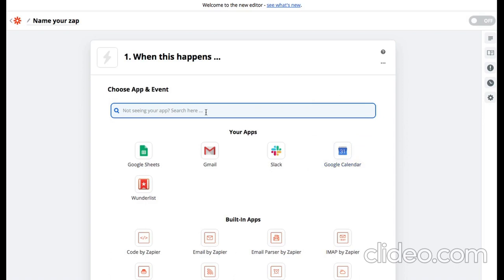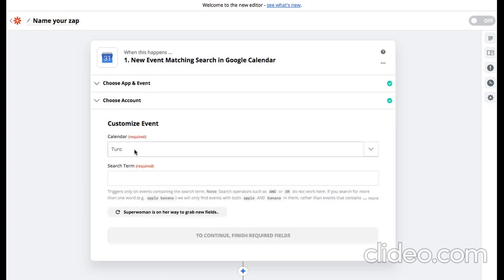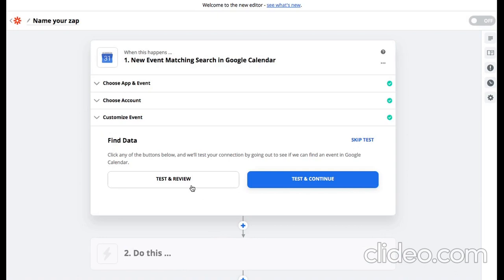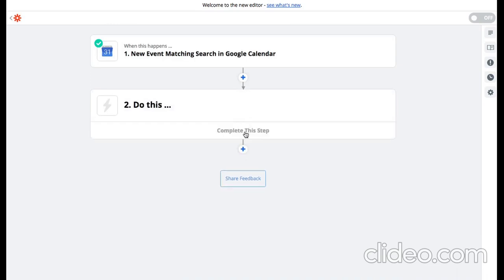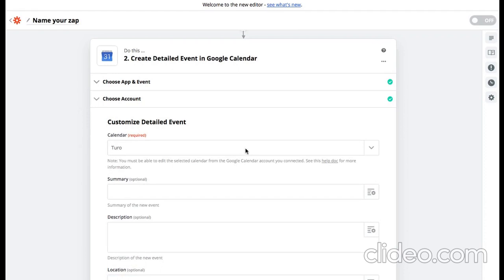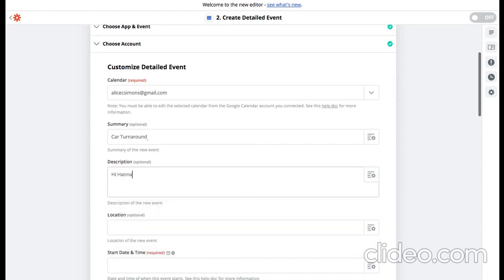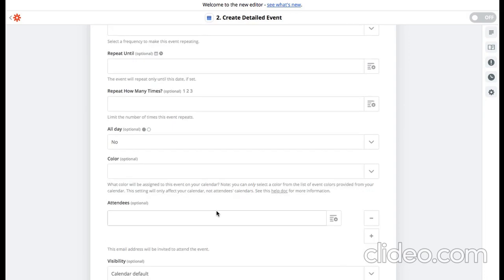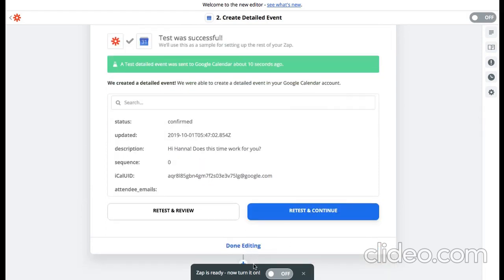Zapier Tutorial: Setting up a Google Calendar Automation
This video will walk you through how to set up a Zapier automation that will create a calendar invite for you, when a new invitation is added to your calendar. Great for Managers who delegate work based on events, or anyone trying to save time in their day.